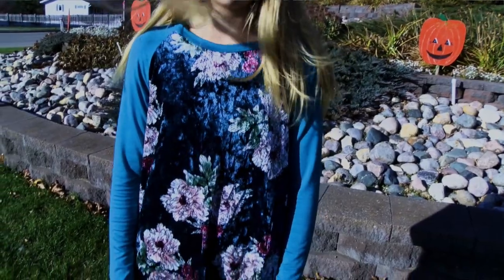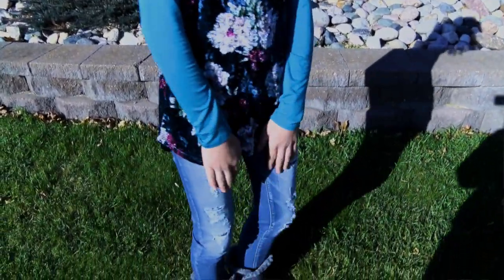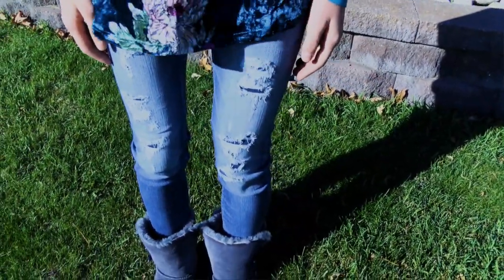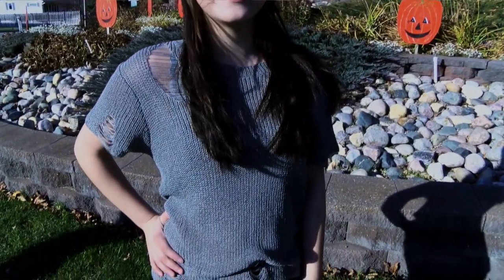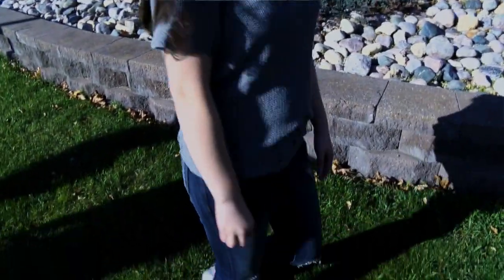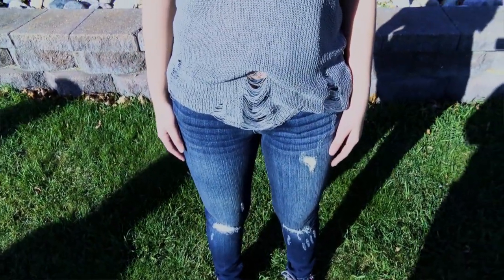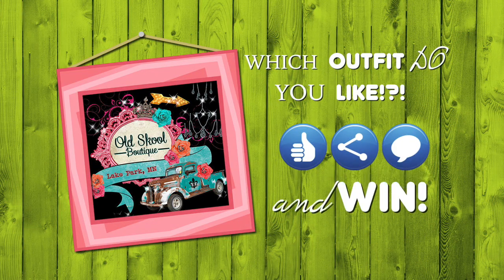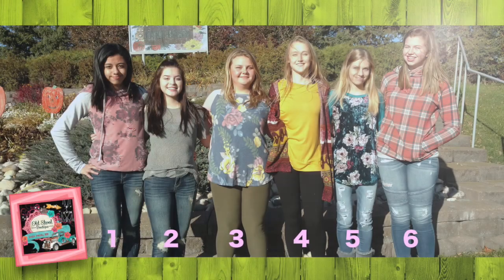Old Skool Boutique 10 30 17 web